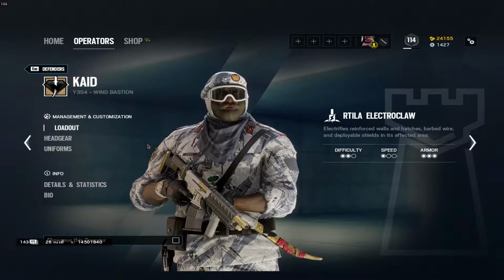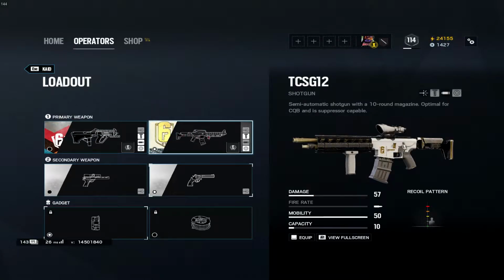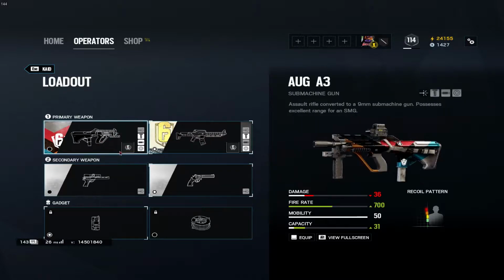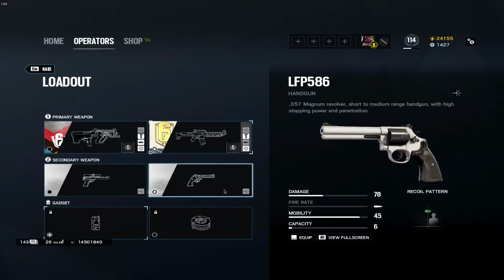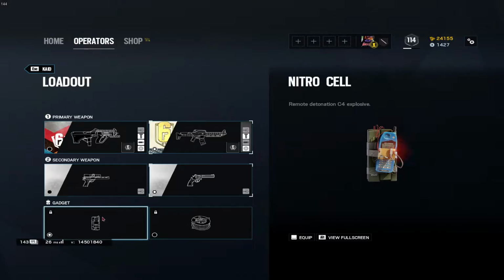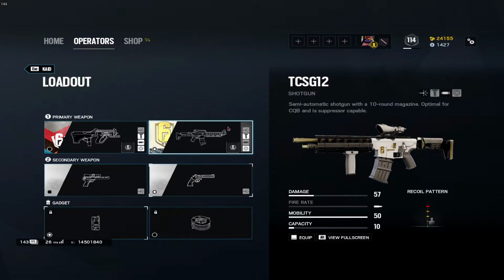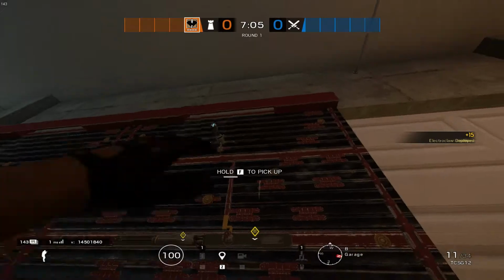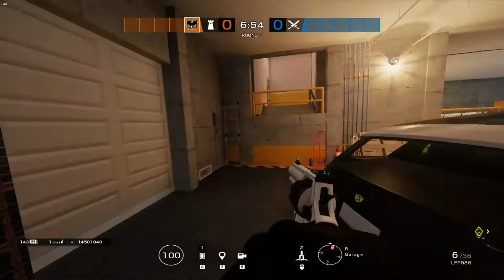How to Play Kaid: Guide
Sens PC: 8 v - 8 h - 83 ADS

Sens on Xbox: 28 v - 73 h - 40 ADS
  Left Dead Zone - 6
  Right Dead Zone - 5
  Classic Controller Rotation

Mouse: CORSAIR IRONCLAW Wireless RGB

Keyboard: AULA L2098 RGB Mechanical Gaming Keyboard

Monitor: Pixio PXC243 24 inch 144Hz AMD Radeon FreeSync Certified FHD 1800R Curved Full HD

PC Components:
CPU: AMD Ryzen 5 2600
GPU: ZOTAC Gaming GeForce GTX 1660 6GB
Motherboard: GIGABYTE GA-A320M-S2H
RAM: Corsair Vengeance RGB PRO 16GB
SSD: Samsung 970 EVO SSD 500GB - M.2
Case: MUSETEX Phantom Black ATX Mid-Tower Computer Gaming Case

When i play on Xbox:

Xbox: Xbox One X White

Controller: Razer Wolverine Ultimate

Sometimes on my TV: LG 55" OLED C9

Headset: Steelseries Arctic 9X
 Its your boy Greezy OUT!